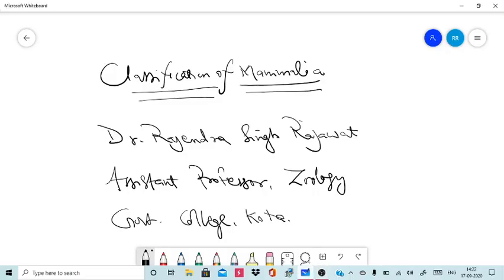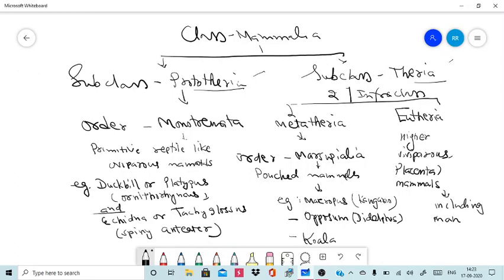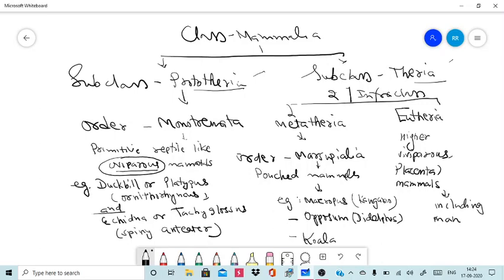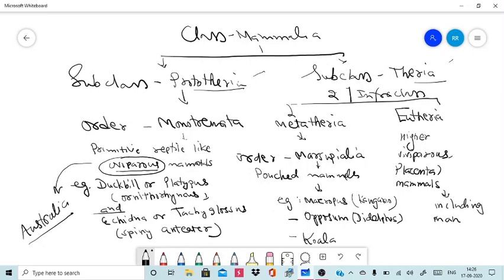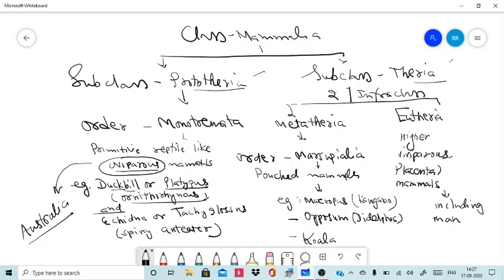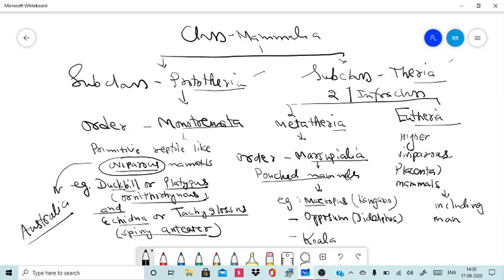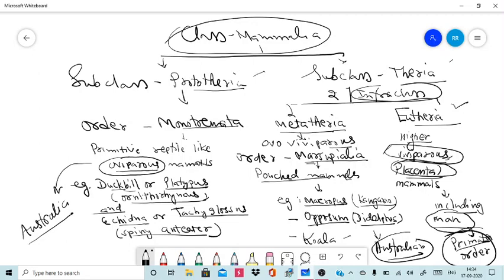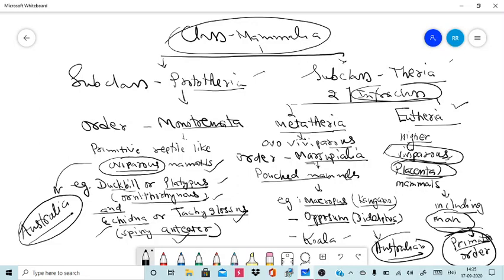Mammals Classification, Dr. Rajendra Singh Rajawat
Dr. Rajendra Singh Rajawat
Assistant Professor, Zoology
Govt. College, Kota